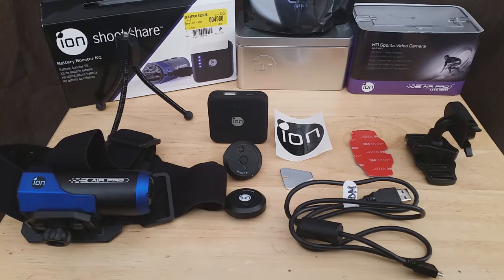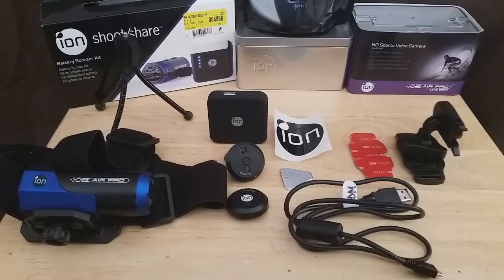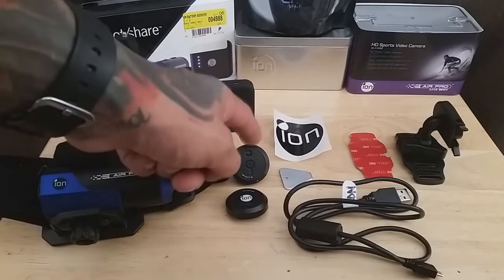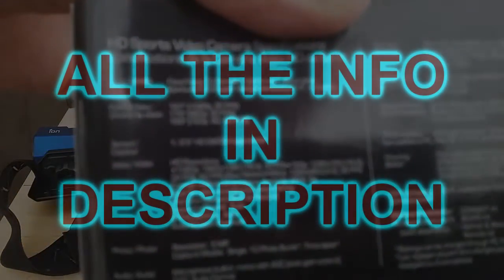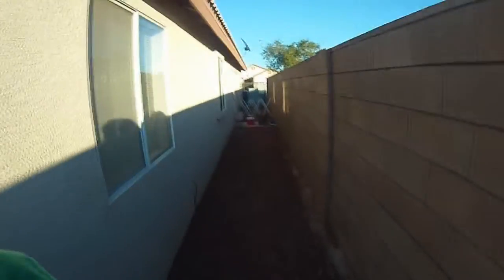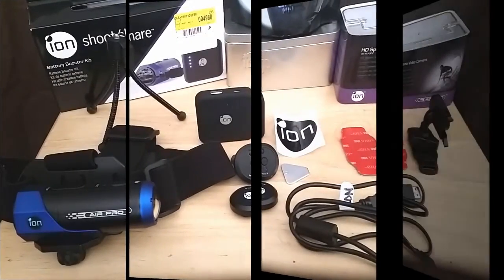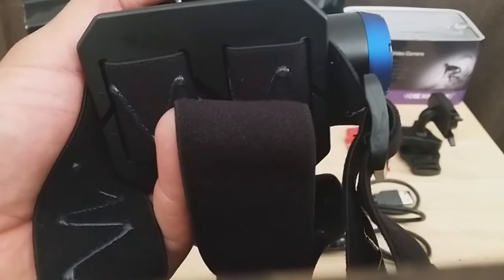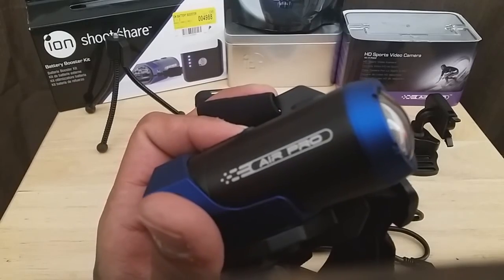ION AIR PRO LITE ''PRODUCT REVIEW'' BETTER THEN GOPRO ??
LIVE THE MOMENT
The Air Pro® is a 1080p HD video camera suitable for just about anything. Waterproof to 10 meters (30ft) without any outer case required, 170° angle field of view, and 1080p at 30fps your sure to capture everything. With simple one-touch recording and Wi-Fi PODZ™ (included with Air Pro™ Lite Wi-Fi only), you’ll be ready to shoot and share your content to all your favorite social sites in real time.
 Waterproof
No case needed! The Air Pro’s sealed design is waterproof down to 10 meters (30ft).
Clearer Pictures
The Air Pro boasts a 5MP still image sensor for crystal clear vibrant images.

Lightweight
Weighing in at just 4.5 ounces, you will barely notice that it is there.
With a 2.5 hour continuous recording battery life you won’t have to worry about not having enough juice to make it through the day.
Wi-Fi Ready (Air Pro Lite Wi-Fi Only)
Attaching the Wi-Fi PODZ™ will allow you to connect your Air Pro to your smartphone or tablet through the FREE iON app. Share your content to your favorite social feeds in real-time.
Cloud Ready
Enjoy FREE 10GB of cloud storage so you can save and access your content from anywhere, even on the go.
 High Frame Rate
Click the Air Pro over to 720p at 60fps and enjoy the ability to create smooth slow motion when editing your videos.

HD Video Quality
With the ability to shoot in full HD 1080p and 720p you’ll have the perfect setting for your HD needs.
 Low Light Sensitivity
Automatic aperture settings make sure your videos come out crystal clear, even in low light situations.

Super Wide FOV
With 170° field of view there’s nothing the Air Pro won’t capture.
Photo and Video
Sensor – 5 Megapixel CMOS Sensor
FHD Video – 1080p: 1920×1080 pixels (16:9), 30fps
HD Video – 720p: 1280×720 (16:9), 60fps
Photo – 5 Megapixel; Single, Burst-shot, Timelapse
Lens – 170° wide angle field of view
Audio – Built-in Microphone; AAC Compression, Auto gain control
Connectivity
Wi-Fi – When Wi-Fi PODZ™ attached (included w/ Air Pro Lite Wi-Fi only)
Software – Settings can be changed through iON software and app
Connection – USB 2.0 (data transfer / battery charging); HDMI out
Power – Battery life approximately 2.5 hrs / 1 hr with Wi-Fi
Storage – MicroSD/MicroSDHC minimum class 10 (not included)
Design
Housing – High quality aluminum barrel with rubberized finishing
Waterproof – Depth down to 10 meters / 30 feet
Dimensions – 40 x 40 x 108 mm / 1.45? x 1.45? x 4.5?

GOD BLESS MY FRIENDS
SHOOT STRAIGHT LINES TIGHT
VIDEOS EDITED AND CREATED by georgeterro AKA MR-FLIP
Please allow Monetization.